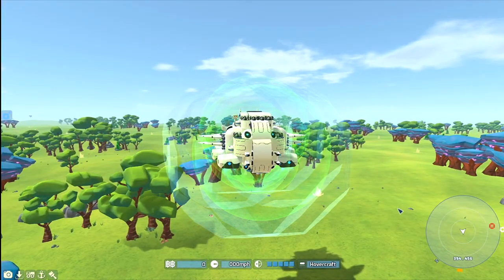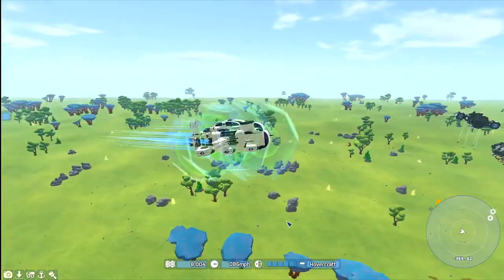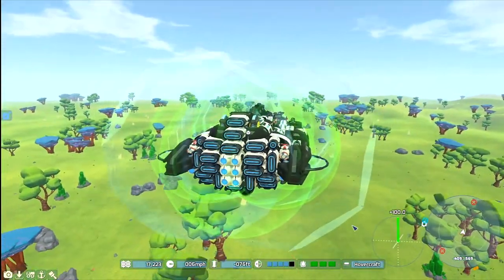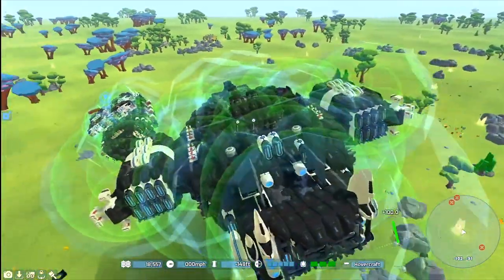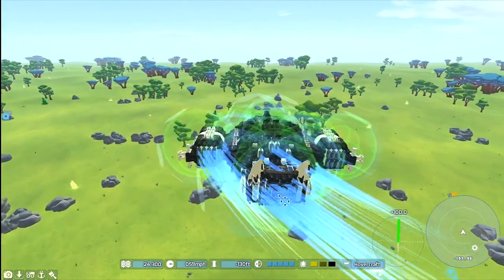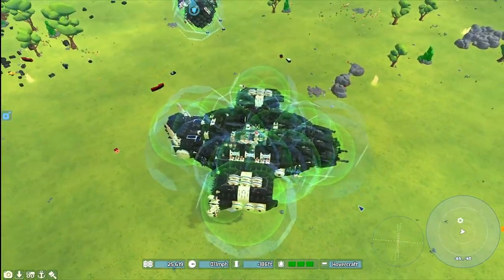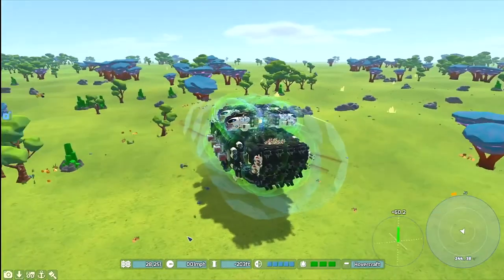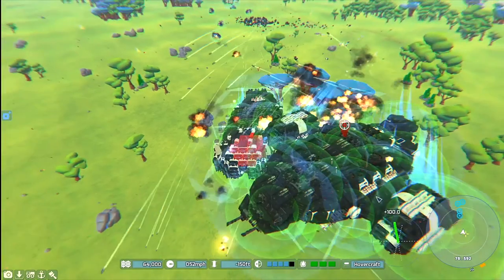TerraTech Gameplay - The Saturday ShowCase - Featuring Falchoin - Ep 1 - Let's Play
Hello Everybuilder!
This is one of those days that just starts out a good one as we set
out to feature some pretty amazing builds  that have been created
by Falchoin for their very first episode in the showcase!
So lets check out these battling hover techs as we take it to the
enemy for what is sure to be a blast ;).
We may even have to set up a special little battle just to see what
will happen if.

and I will do my best to reply promply.

If you would like to donate to better the channel it is always
appreciated.

Another way to support this little channel of ours is to visit my

If you are interested here are some links to what I have going on in

the official Terra Tech forums.

Credits
The intro music is Deathrace Dubstep by DoctaToxic.

sharing with friends!!
Thanks for all the support it is appreciated!!!